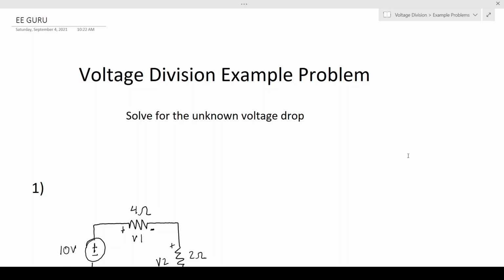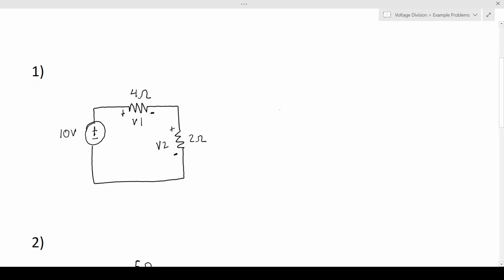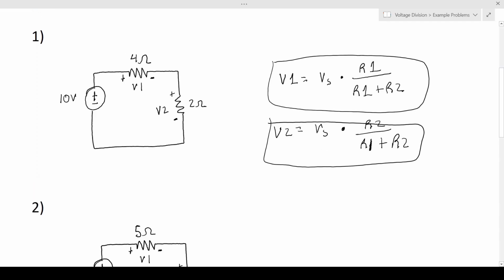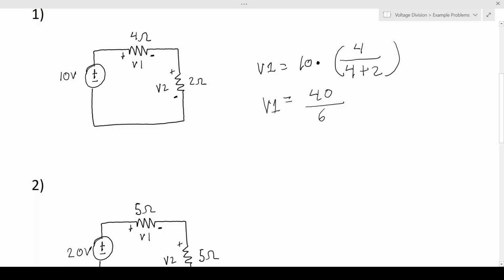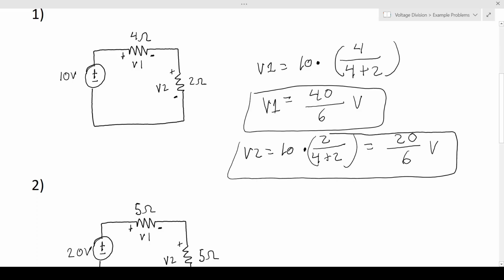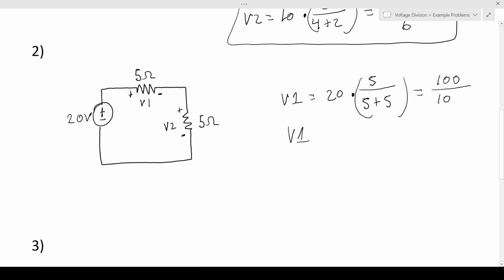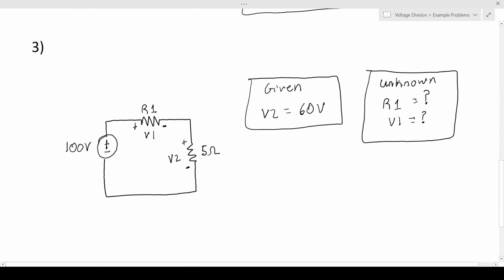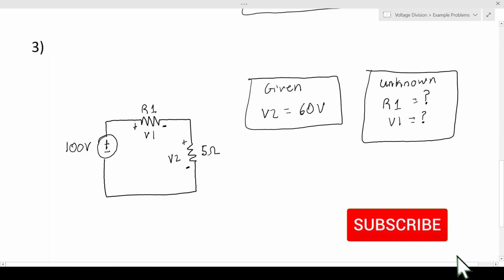Voltage Division Example Problem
0:00 - Intro
0:35 - Example Problem 1
3:07 - Example Problem 2
4:22 - Challenge Problem